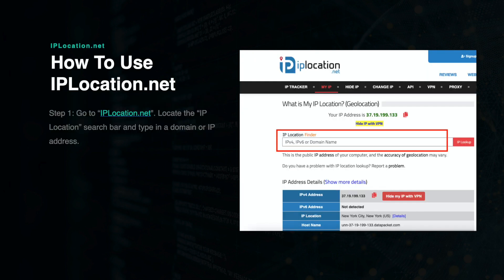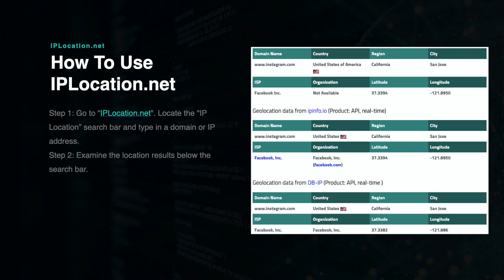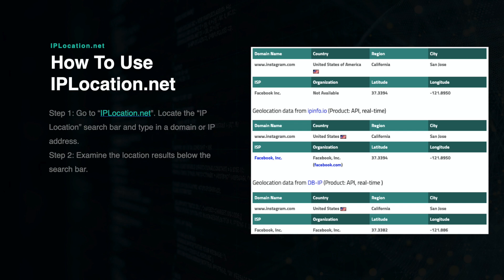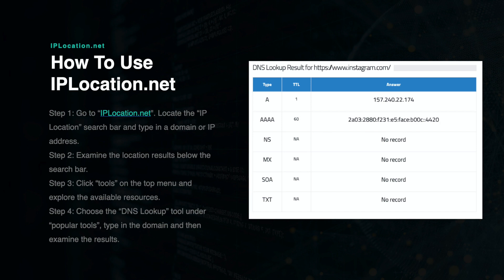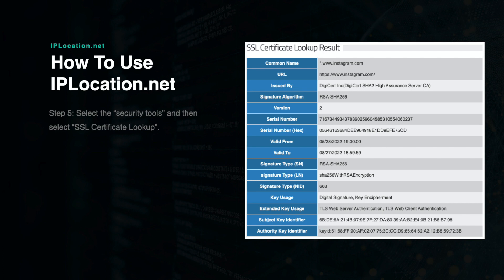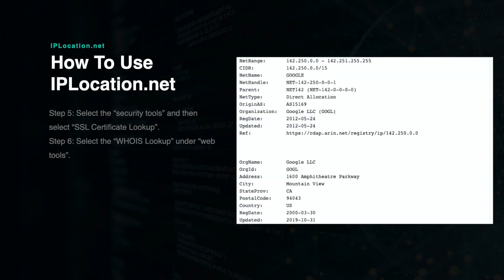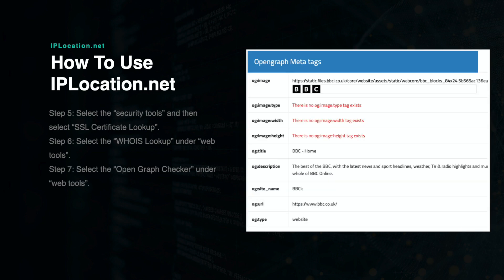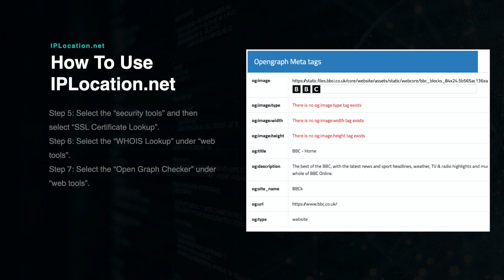ipLocation.net for Cyber Investigations